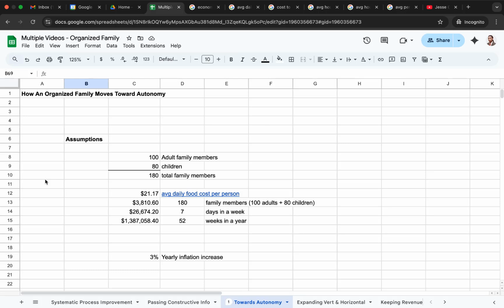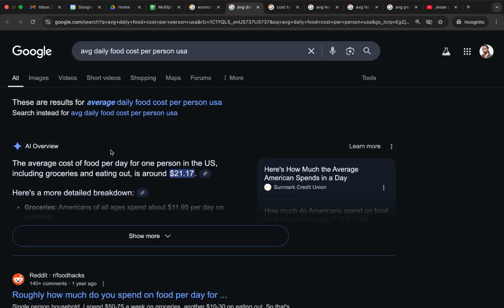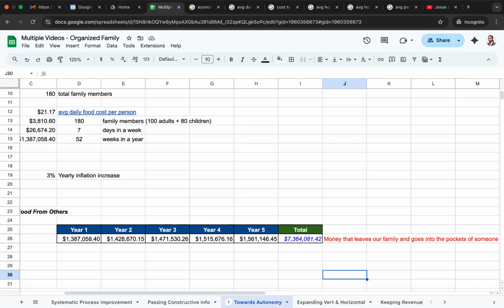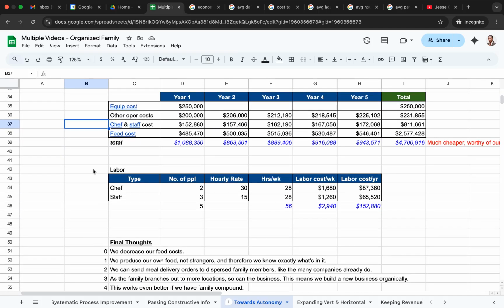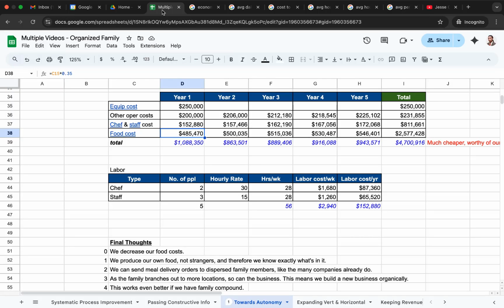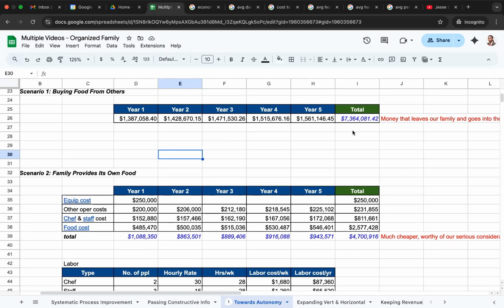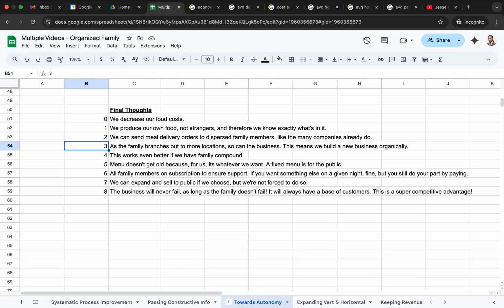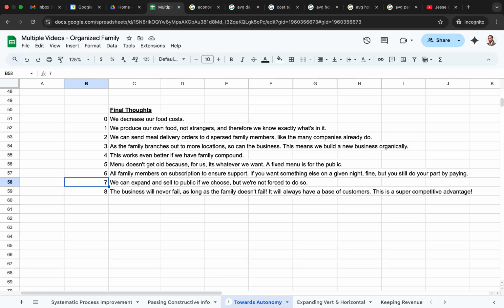How An Organized Family Moves Toward Autonomy || House Outlaw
00:00 What Is Autonomy?
0:33 Why Pursue Autonomy?
2:17 Assumptions
3:51 When The Family Buys From Others
6:00 When The Family Provides For Itself
14:30 Final Thoughts